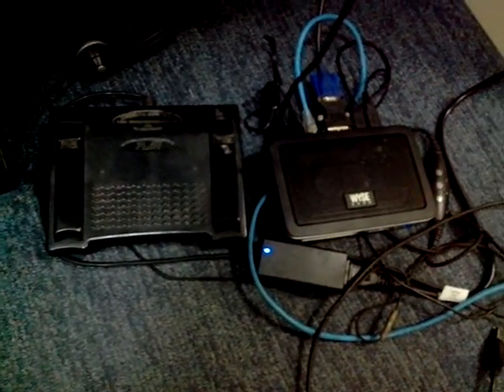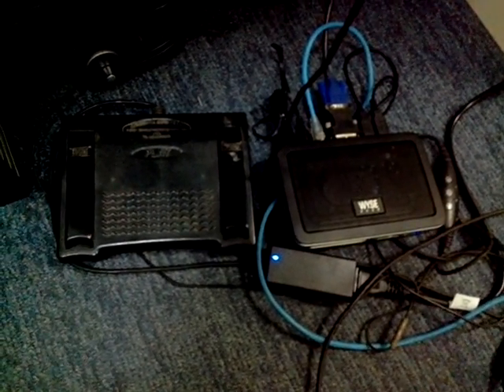Foot Pedal with Thin client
Food Pedal with thin client